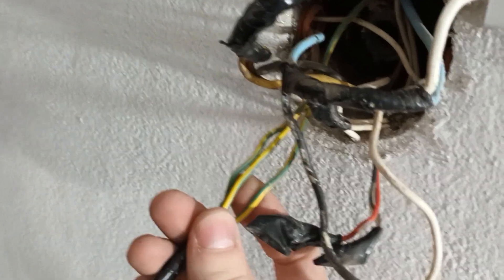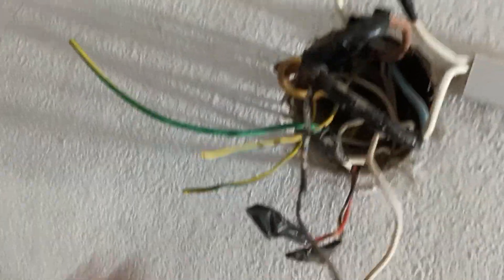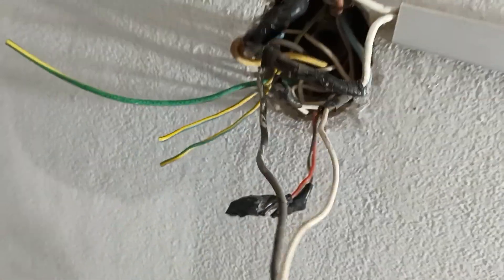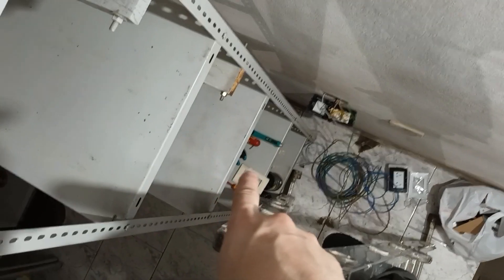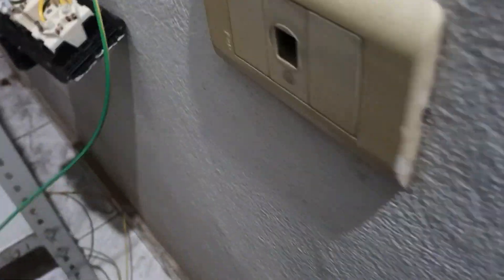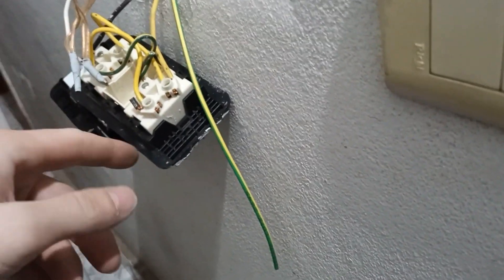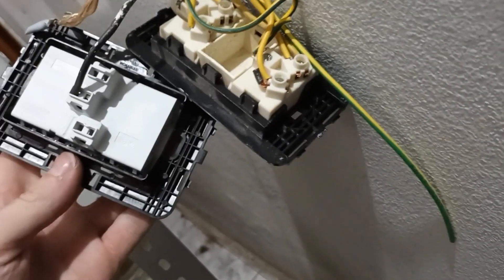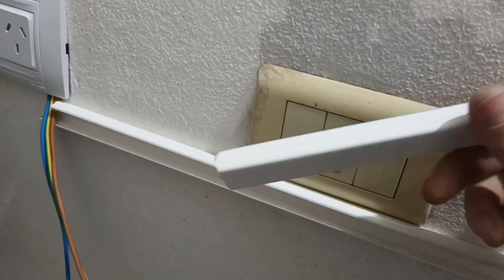Tablero Eléctrico- Canalización- Cableado y Conexión - REFORMA ELECTRICA ALMACÉN